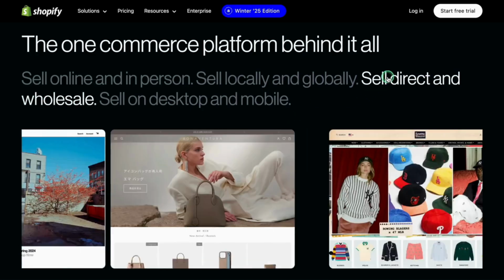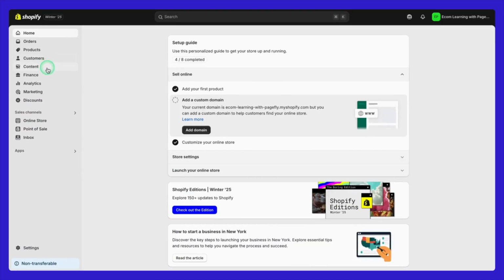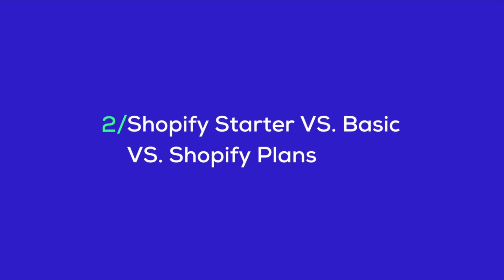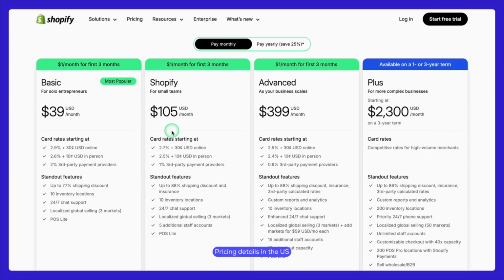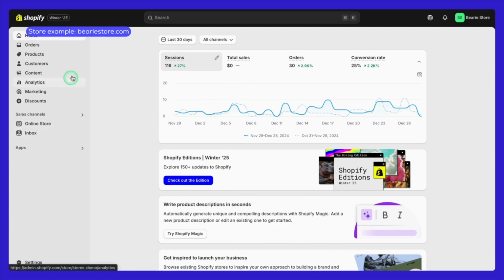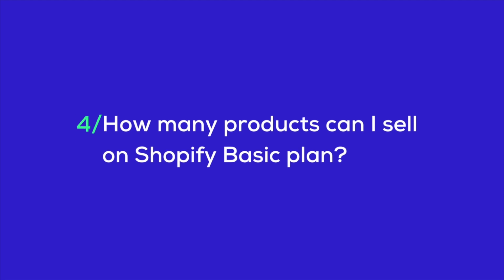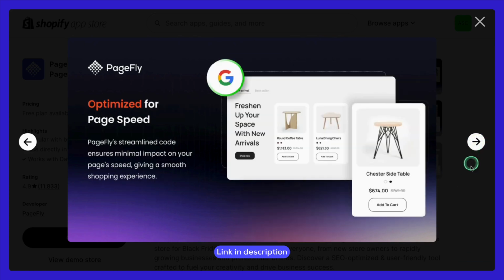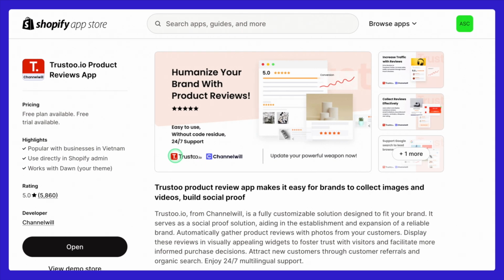Shopify Basic Plan: Complete Guide with Comparisons, Tips, and FAQs 💡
Thinking about the Shopify Basic Plan for your store? This video covers its features, compares it to the Shopify Starter plan, answers FAQs, and shares top apps to boost your store 🚀 ➜ Check out Shopify Pricing Plans

📌 Timestamp:
0:00 Intro
0:38 Quick Overview of Shopify Basic Plan
1:59 Shopify Starter VS Basic Plan VS Shopify Plan
3:41 How Many Stores Can I Have On Shopify?
4:37 How many products can I sell on Shopify Basic plan?
4:54 Essential Shopify Apps and Tools for Beginners (Free plan/ Free trial Available)
6:45 What to Watch Next 👀

When you open your store using our link, you're not just kickstarting your journey but also supporting us. Your support enables us to deliver valuable content and insights about the eCommerce world.